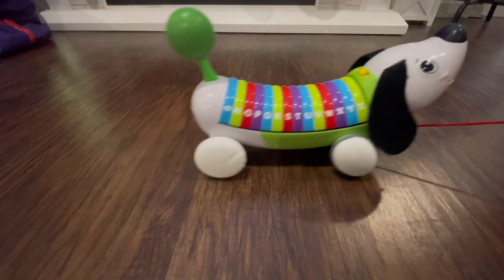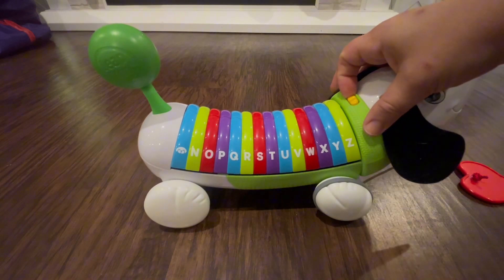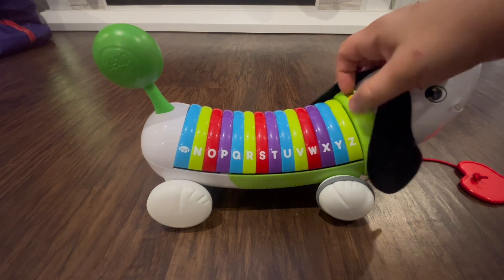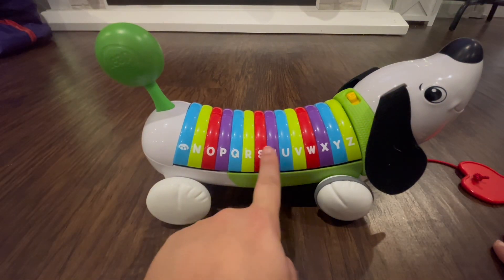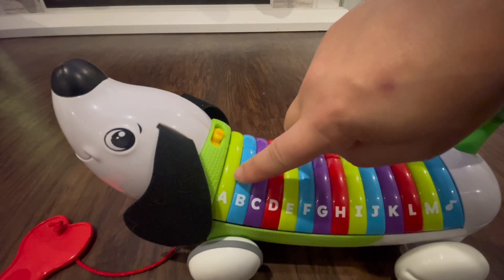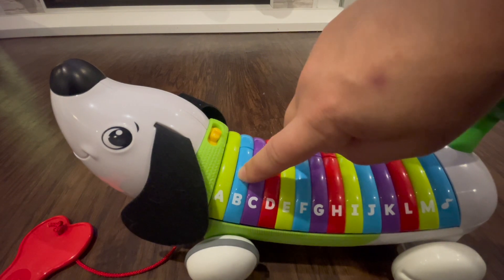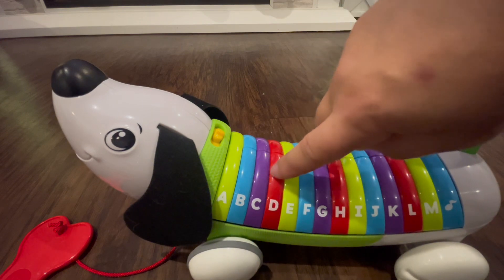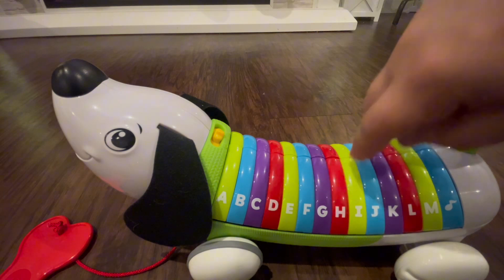Review & Demo: LeapFrog Alphapup - Fun and Educational Toy for Little Learners! 🐾🌈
Introduce your little one to the world of letters and learning with the LeapFrog Alphapup! This adorable purple/pink Alphapup is a delightful toy designed to engage and educate toddlers. 🌟👶📚

In this engaging review and demo video, we'll explore the features that make the LeapFrog Alphapup a fantastic companion for early learning.

Key Features:
🐾 LeapFrog Alphapup
🌈 Purple/Pink Design
👶 Suitable for Toddlers
📚 Teaches Letters and Phonics
🎶 Interactive Play and Music

The LeapFrog Alphapup is more than just a plush toy; it's a tool for early literacy development. With its interactive features, music, and alphabet exploration, this toy brings joy to learning.

Watch the review and demo to see how the LeapFrog Alphapup makes learning fun and engaging for your little one. 🐾🌟👶